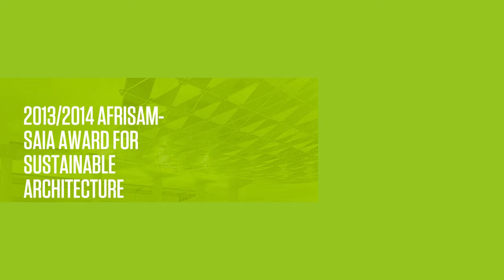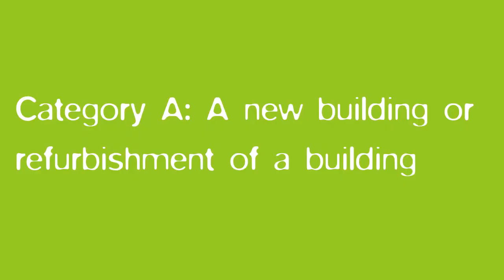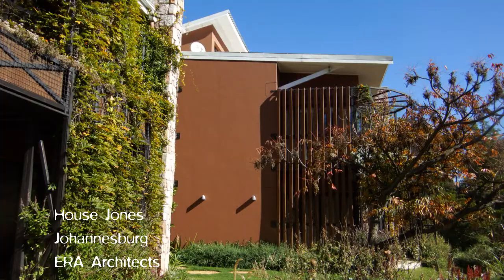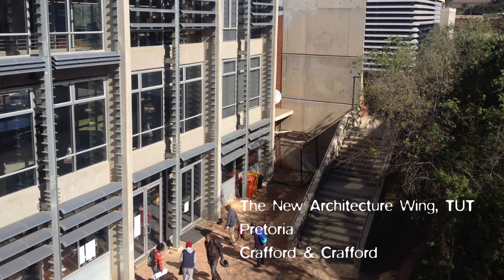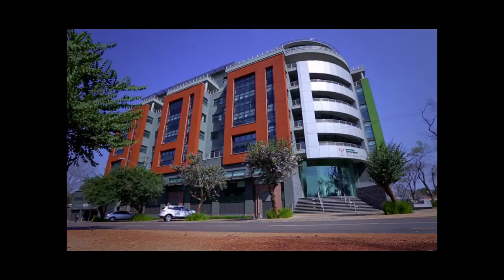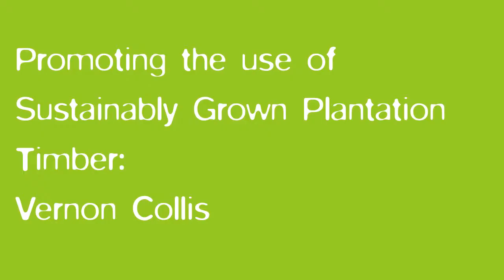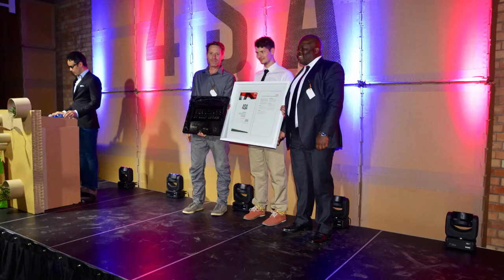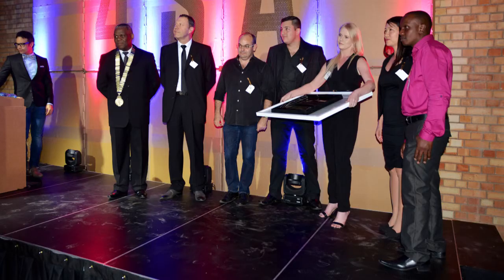2013 / 2014 AfriSam SAIA Award for Sustainable Architecture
58 Seconds with Hugh Fraser - The Afrisam Awards